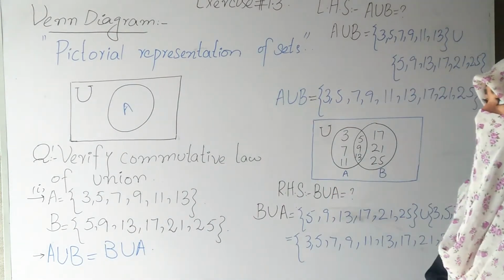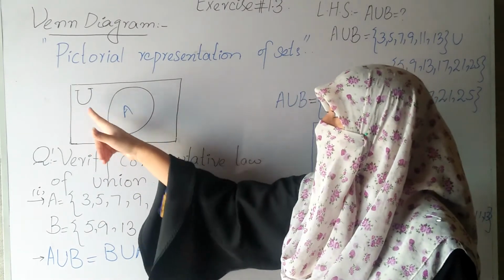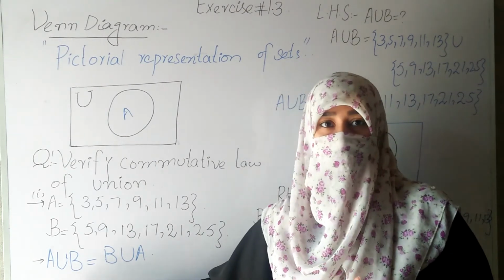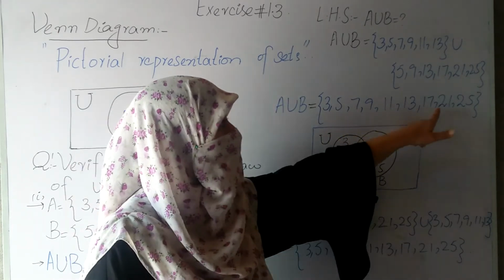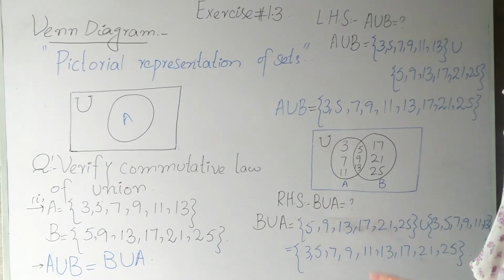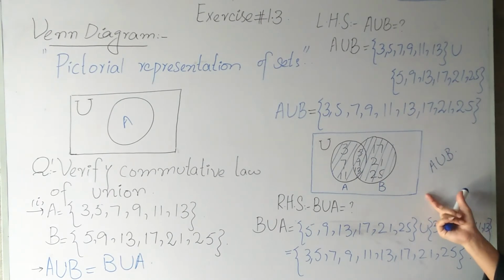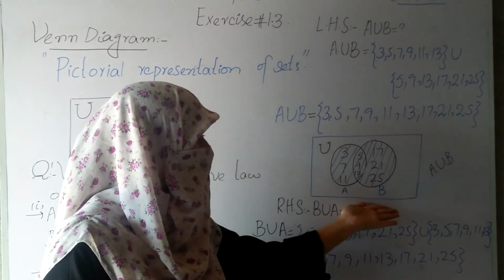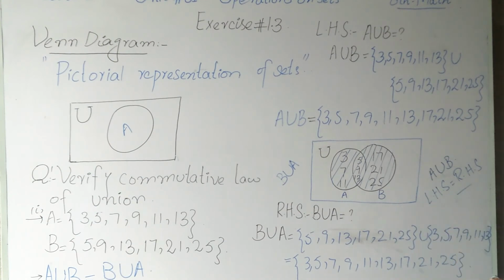exercise 1.3 venn diagram Q.NO.1(i)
By Mam Rafia Ashraf BS HONS (MATH)
Cadet college esa khell
online class 8th math